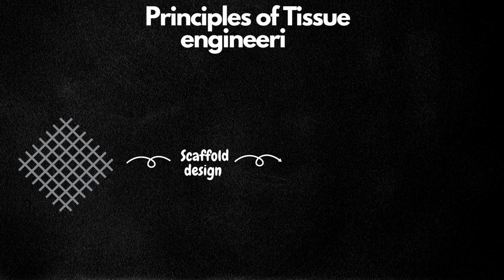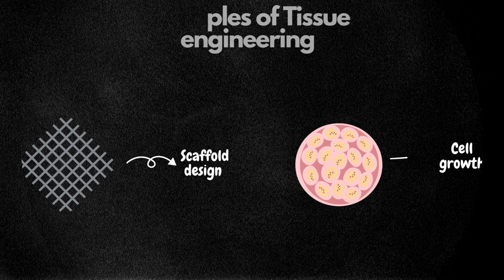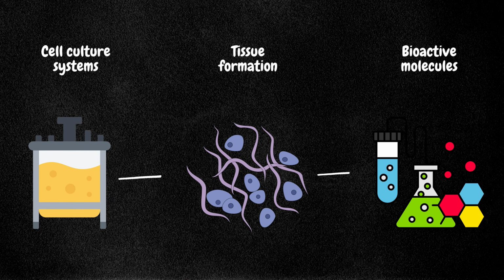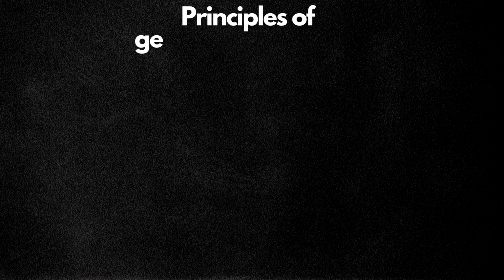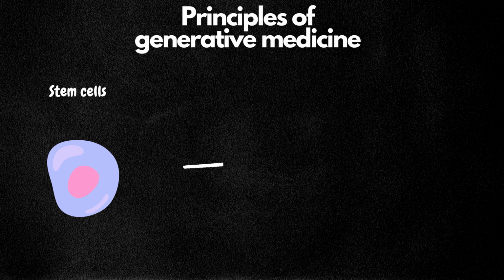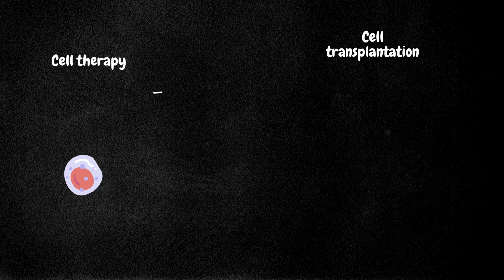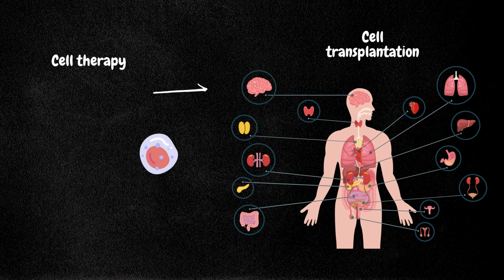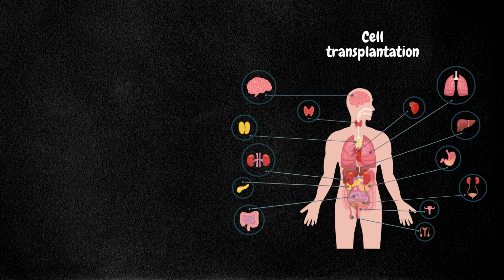Tissue Engineering and Regenerative Medicine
What is Tissue Engineering? Discover the art of creating functional tissues and organs in the lab, offering hope for patients with organ failure.
Regenerative Medicine: Explore the incredible potential of regenerative therapies to heal and restore damaged tissues, from heart muscles to spinal cords.
Biomaterials & Stem Cells: Learn about the essential components driving advancements in tissue engineering, such as biomaterials and the power of stem cells.